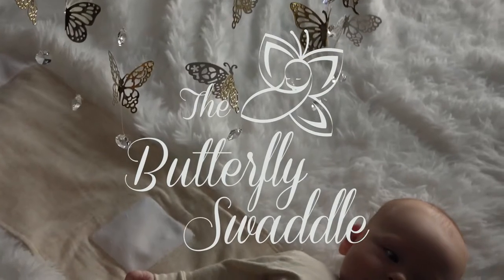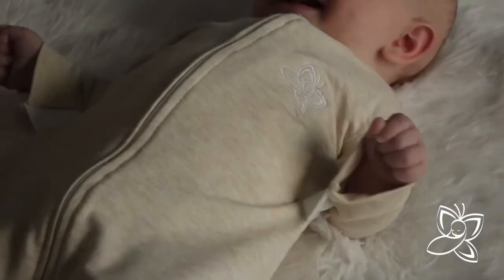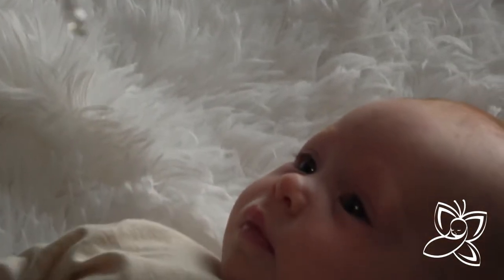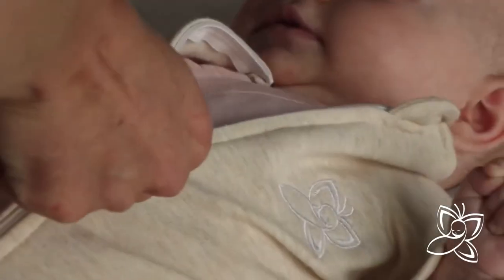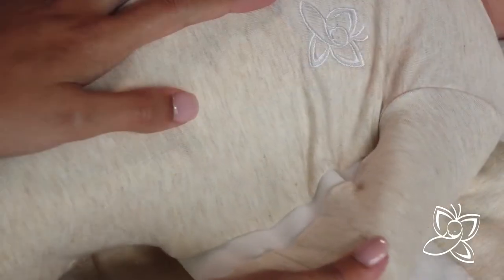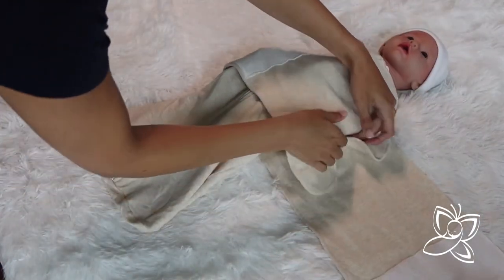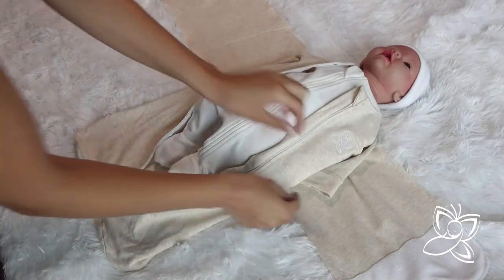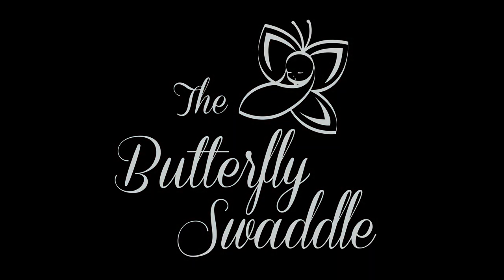The Butterfly Swaddle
The Butterfly SwaddleTM is a super soft, organic sleep sack with patented butterfly wings, a swaddle wrap with silent closure, and comes with a mesh laundry bag. This unique swaddle sack slows baby’s startle reflex while creating a sense of security and comfort, assuring a more calm, sound, and restful sleep.